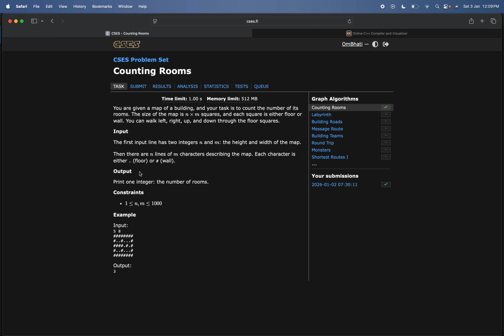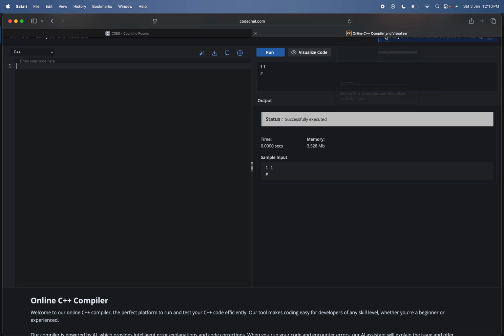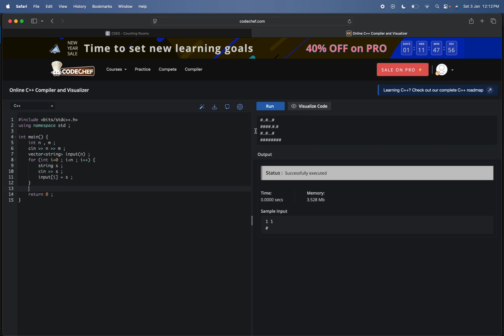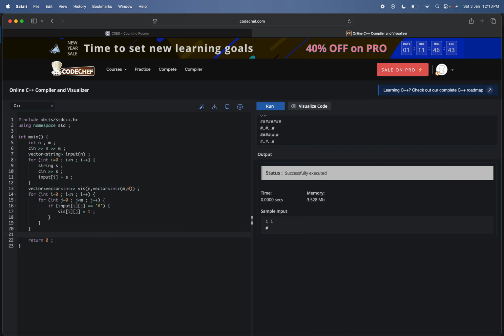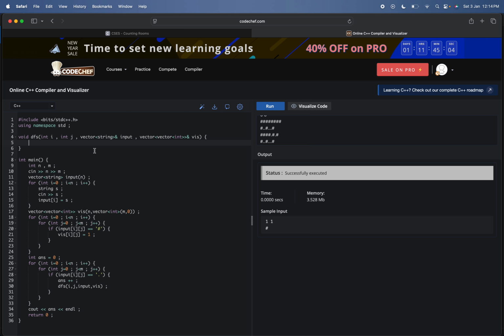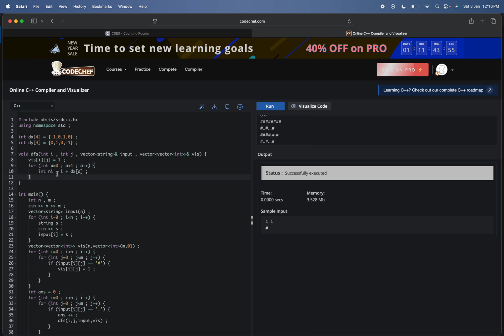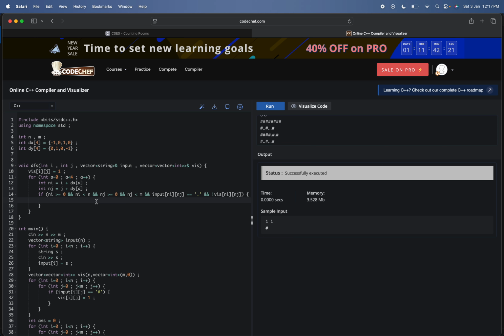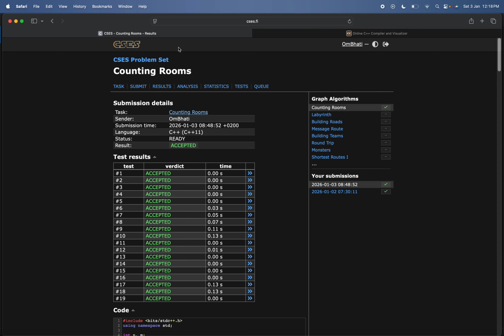Master Graphs from Scratch 🚀 | CSES Counting Rooms | DSA Interview Prep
In this video, we solve Counting Rooms, one of the most important beginner-friendly graph problems from CSES.
This problem helps you build a strong foundation in DFS / BFS, grid traversal, and connected components — concepts that are heavily asked in coding rounds and DSA interviews.

💡 What you’ll learn in this video:

How to think about graph problems step by step
Converting a grid problem into a graph mindset
DFS vs BFS — when and why to use them
How to explain your approach confidently in interviews

Students preparing for coding rounds
Beginners learning graphs from scratch
Anyone aiming to crack DSA & placement interviews

📌 I’ll be solving every Graph problem from CSES in this playlist — follow along and prepare for interviews with me, one problem at a time.